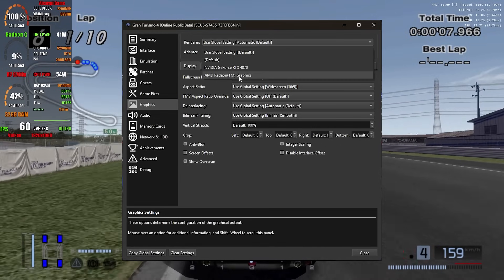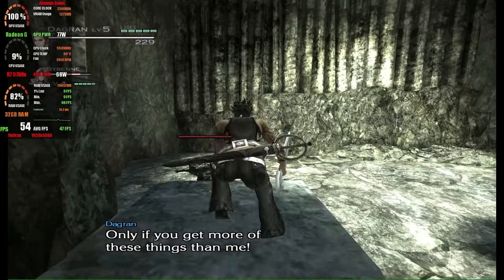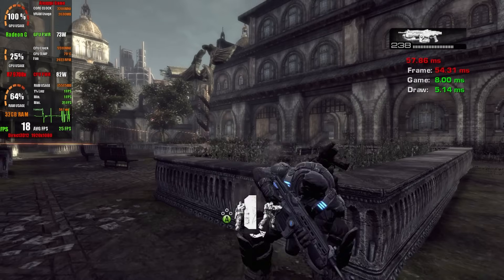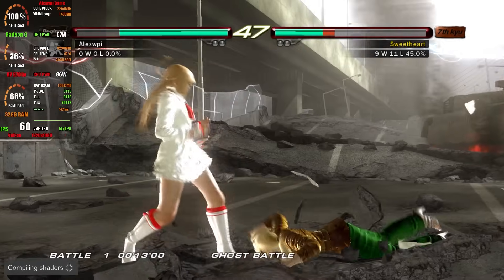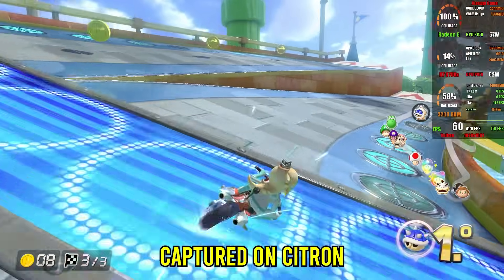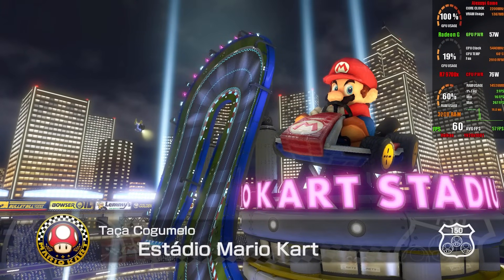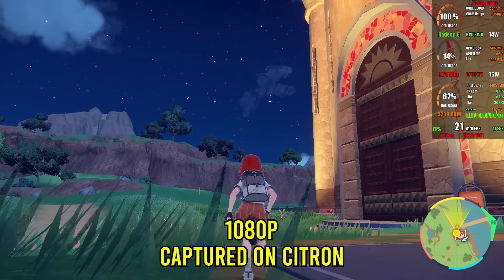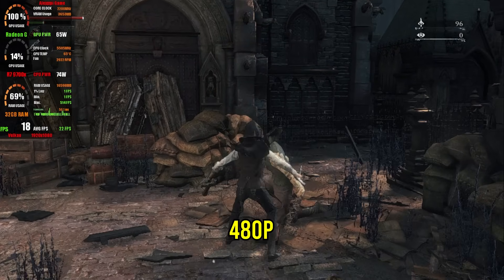Testing emulators on Integrated Graphics – is it worth it?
0:00 Intro
1:09 PCSX2
1:41 Dolphin
3:14 CEMU
3:45 Xenia
4:46 RPCS3
5:32 Switch Emulators
5:46 Instant Gaming
6:26 Eden
7:35 Citron
9:37 ShadPS4

💻 Specs 💻
💻 PSU - XPG Core Reactor 850W - Full Modular - 80 Plus Gold